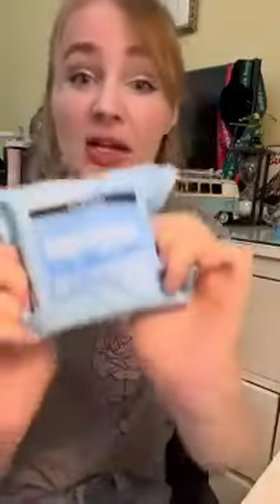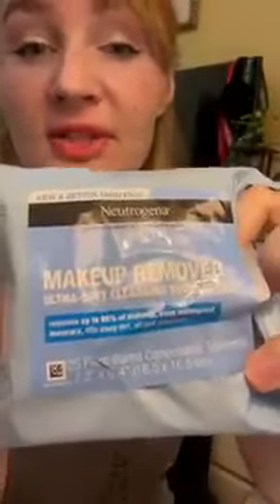Neutrogena Makeup Remover Review ⭐⭐⭐⭐⭐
Neutrogena Makeup Remover Cleansing Face Wipes, Daily Cleansing Facial Towelettes to Remove Waterproof Makeup and Mascara, Alcohol-Free, Value Twin Pack, 25 Count, 2 Pack

Twin pack with 25-count each of ultra-soft, pre-moistened Neutrogena Makeup Remover Face Wipes with a micellar-infused triple emollient formula remove makeup and cleanse skin while leaving it feeling refreshed, soft, smooth and conditionedMakeup remover facial cleansing towelettes work to dissolve all traces of dirt, removes bacteria, impurities, oil and makeup on skin while also removing pollution, sweat and sunscreen, for superior cleansing and makeup removing power at your fingertipsFacial cleansing wet wipes are ophthalmologist-, dermatologist-, and allergy-tested and gentle on the eyes. The effective formula removes up to 99% of makeup–even stubborn waterproof mascara–without tuggingOur Clean Promise to you and the Planet. These facial cleansing wipes are made with 100% plant-based fibers, biodegrade in 35 days in home compost, and are formulated without phthalates, parabens, sulfates, alcohols, soaps, or dyesMakeup wipes are disposable and thoroughly cleanse skin, leaving behind no heavy residue so there’s no need to rinse. Plus, they’re great to use in a daily beauty or skincare routine for a refreshing self-care experience at-home